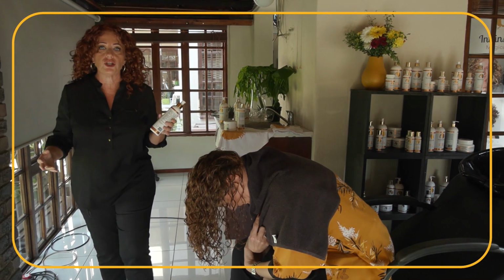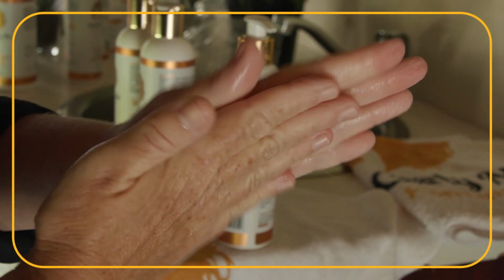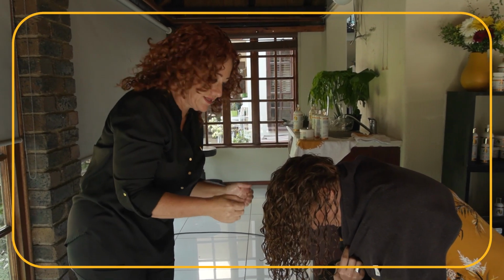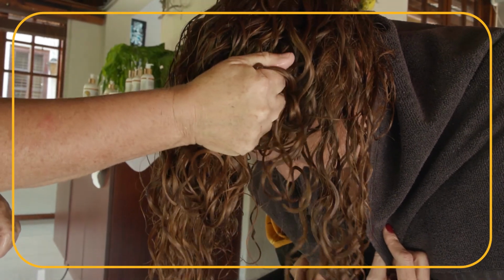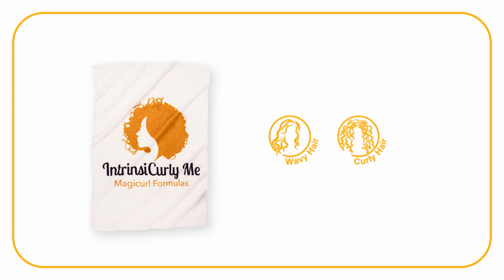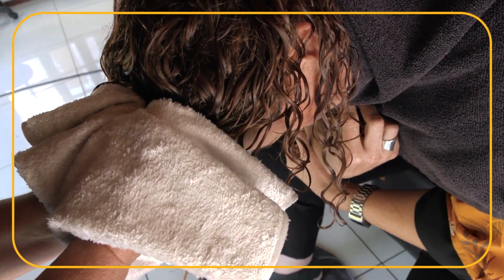Shiny Hold and Definition with Intrinsicurly Me Hold Me Baby Curly Hair Gel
Step-by-Step Guide to Using the Hold Me Baby Curly Hair Gel

Step 1: After Washing

For best results start with clean, freshly washed, sopping-wet hair.

Step 2: Apply Curl Crème or Curl Custard

Take one pump of the Crème De La Curl Creme OR Coiling Me Softly Curl Custard and place it in the palm of your hand.

Rub your hands together to emulsify the product. The amount you use will depend on the length and thickness of your hair; you can always add more if needed. Remember though ... Less is MORE!

Apply the product evenly to your sopping wet hair, making sure to distribute it from the roots to the tips using the praying hands method. This involves gently sandwiching your hair between your hands and smoothing the product down the length of your hair.

Ensure you coat all your hair evenly to achieve consistent results. Lightly scrunch the remaining product into your hair in an upward motion. Make sure to hear that squelching sound as you create the clumps. You should not see any frizz now. Wet frizz is dry frizz. Add more water if needed.

Step 3: Apply Gel

After applying the Curl Crème OR Curl Custard, take two to three pumps of the Hold Me Baby Curly Hair Gel. For longer or thicker hair you can section and use two to three pumps per section.

Rub it into your hands and apply using the same praying hands method.

Ensure that the gel is distributed evenly, covering all your hair strands. In a gentle, upward motion, lightly scrunch the remaining gel into your curls to encourage better curl definition.

Step 4: Set Those Clumps

Using a Scrunching Microfibre Towel  you are now going to gently squish out the excess moisture from your hair. Avoid rubbing your hair, as the friction can create unwanted frizz.

Place the towel over your hand, then gently cup curl clumps in the palm of your hand and squeeze lightly to remove excess water.

Continue this process moving around your head in sections until your hair is no longer dripping and feels damp but not saturated.

This step helps to smooth down the cuticles and encourages clumping, which is essential for defined, longer lasting curls.

Step 5: No Touchy Touchy!

Once you've applied both the Curl Crème OR Curl Custard AND Curly Hair Gel, refrain from touching your hair while it dries. Constantly touching your hair while it dries can disrupt the curl pattern and lead to frizz.

You can choose to air dry your hair or use a diffuser attachment to speed up the drying process. If using a diffuser, always use it on a low to medium heat and low airflow setting to minimise frizz.

Step 6: Once Dry, Scrunch Out the Crunch

Once your hair is 100% dry (and we mean 100%!) it may feel slightly crunchy due to the cast the gel has created over the curls. This is a good thing!

To soften your curls and eliminate this crunch, gently scrunch your hair using your hands in an upward motion. You can also throw your hair forward and gently scrunch upwards to help break the cast and add some volume.

You should be left with soft, bouncy, and beautiful curls that are well-defined and frizz-free.

To find these products as well as more tips and tricks you can go